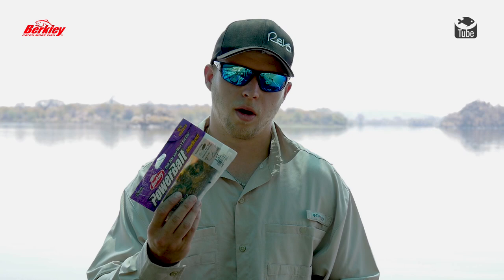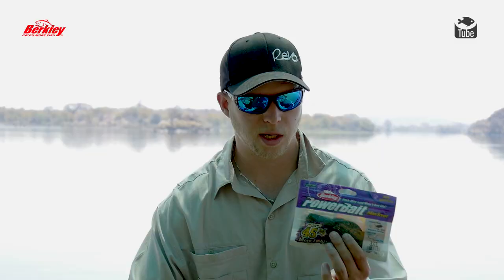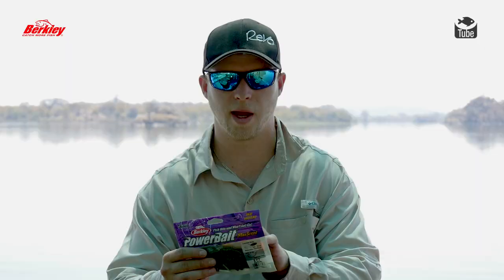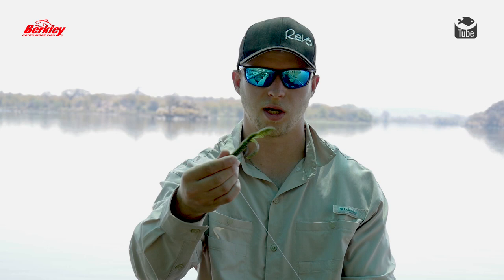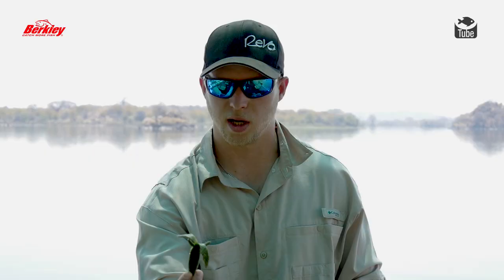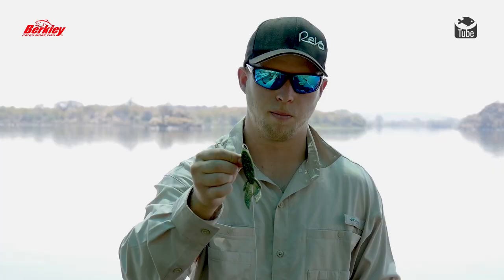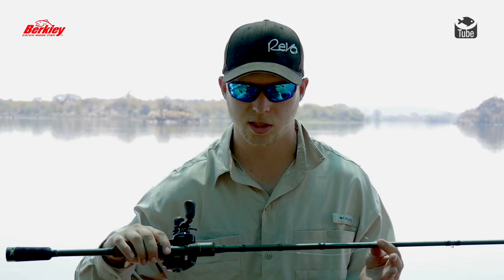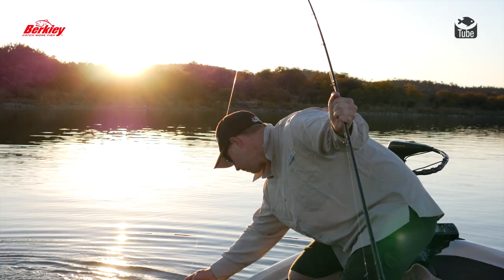Maxscent Creature Hawg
See the Berkley Maxscent Creature Hawg in action on a recent Reel Africa trip to Nottingham Estates Zimbabwe.